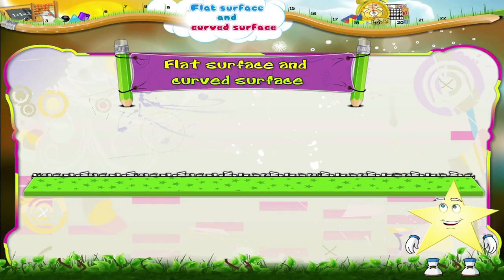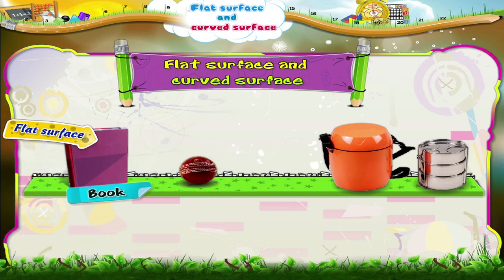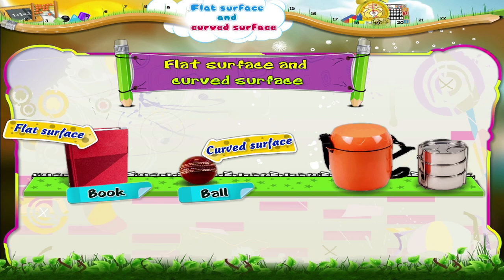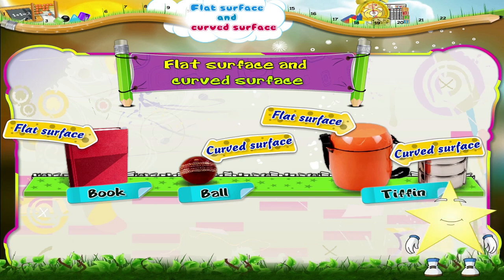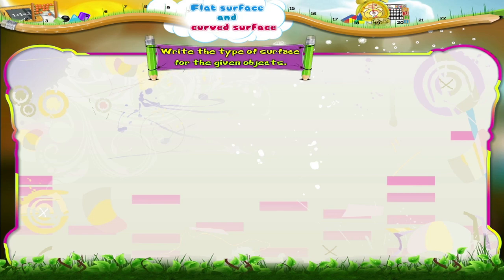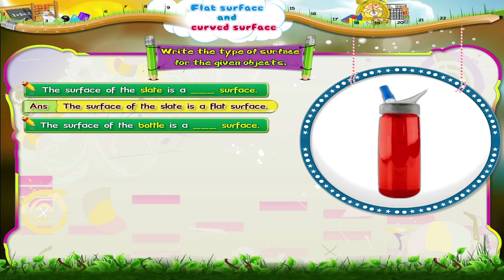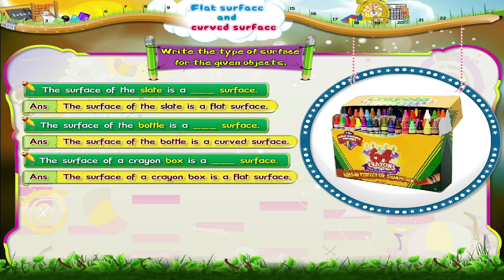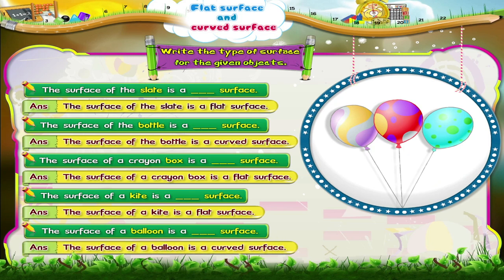Learn Grade 3 - Maths - Flat Surface & Curved Surface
In this video you get to Learn Grade 3 - Maths -  Flat Surface & Curved Surface